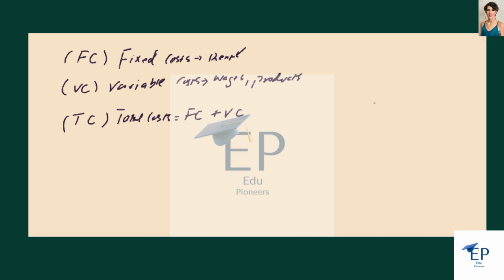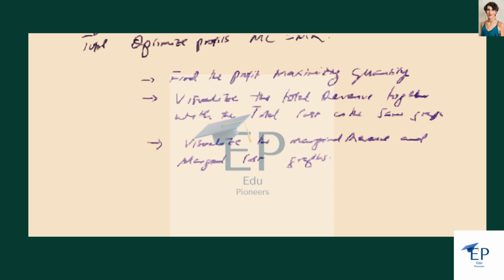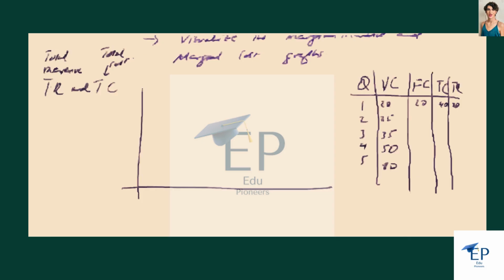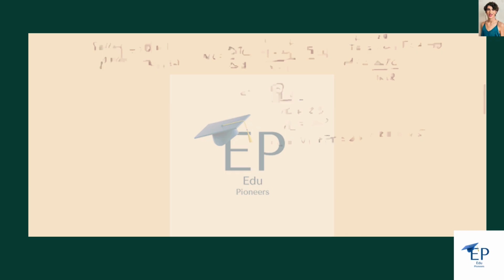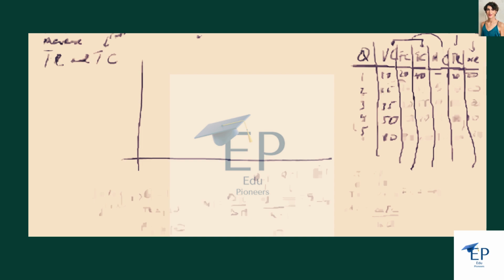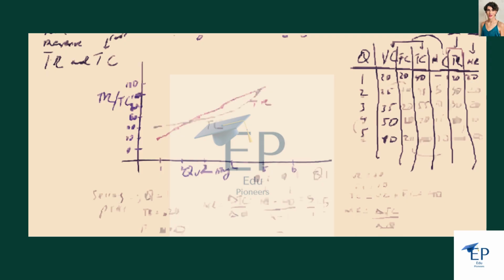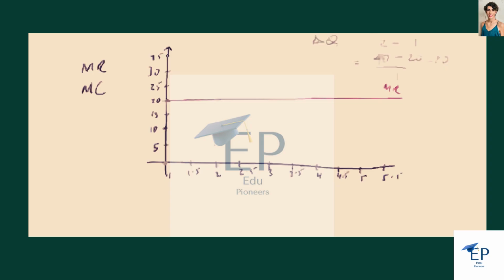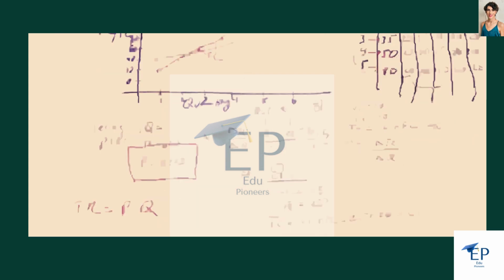The AAA Aquarium Co. sells aquariums for each. Fixed costs of production are The total variable cos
The AAA Aquarium Co. sells aquariums for each. Fixed costs of production are The total variable costs are for one aquarium, for two units, for the three units, for four units, and for five units. In the form of a table, calculate total revenue, marginal revenue, total cost, and marginal cost for each output level (one to five units). What is the profit-maximizing quantity of output? On one diagram, sketch the total revenue and total cost curves. On another diagram, sketch the marginal revenue and marginal cost curves.